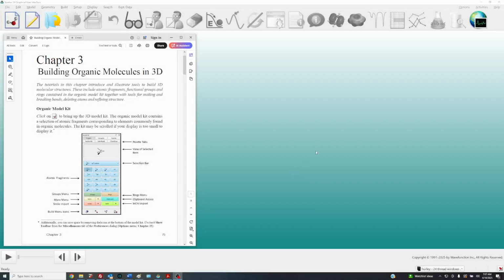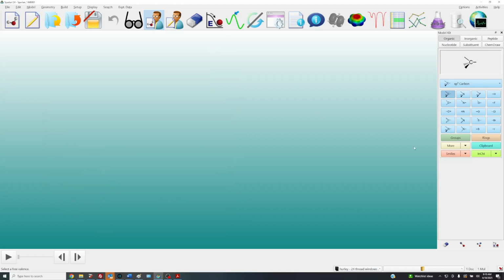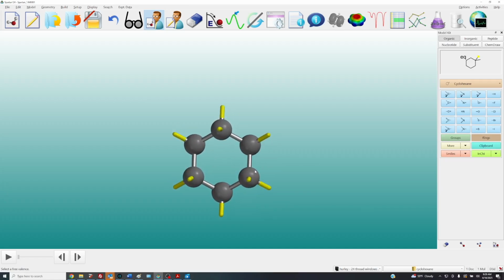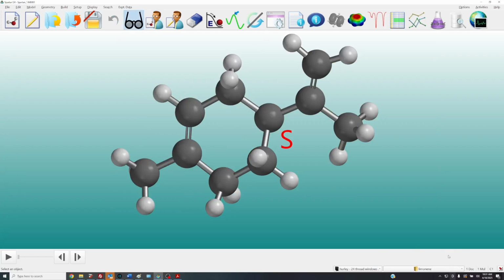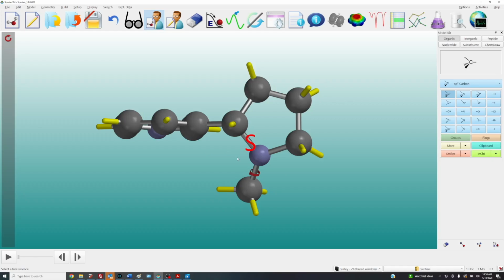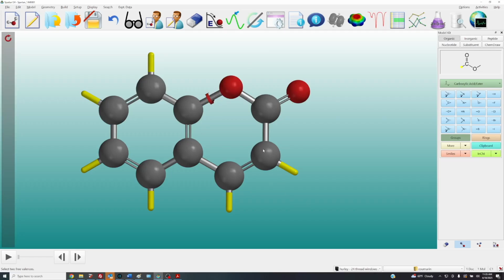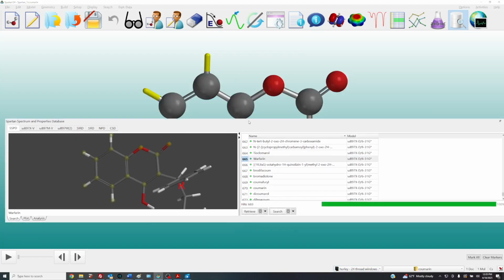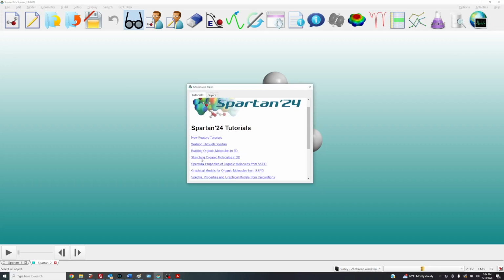Tutorial 3 Building Organic Molecules in 3D